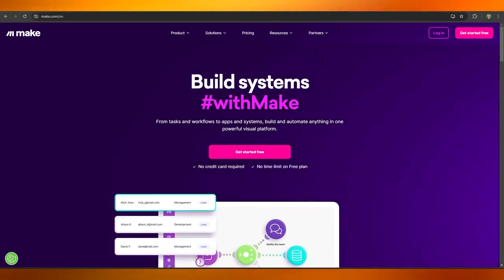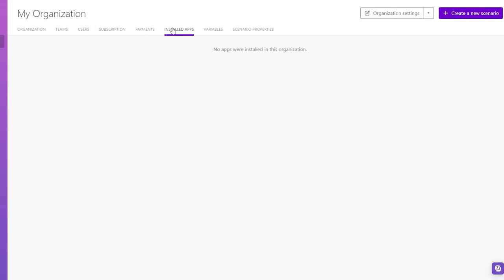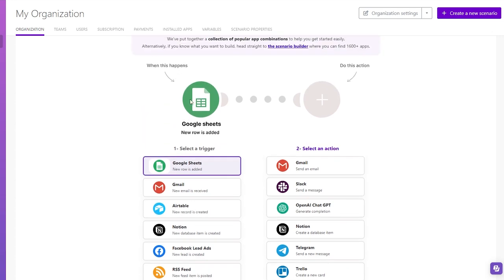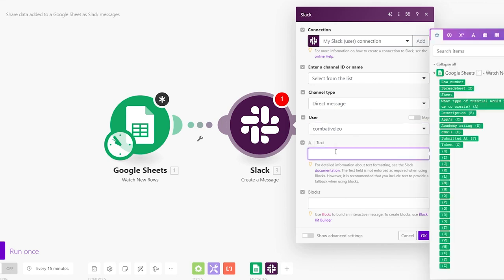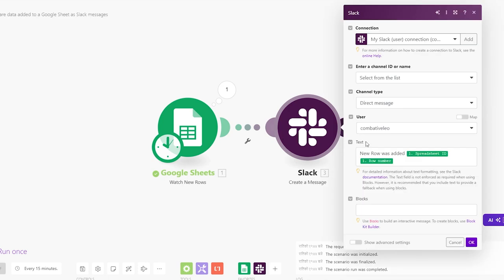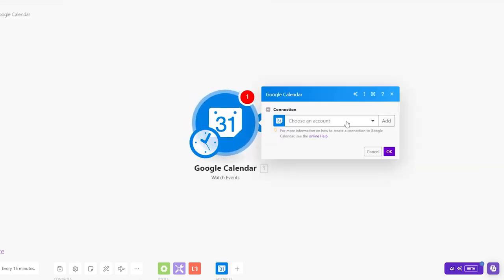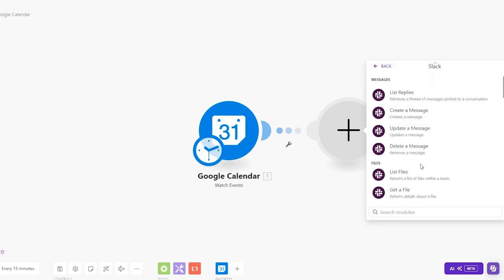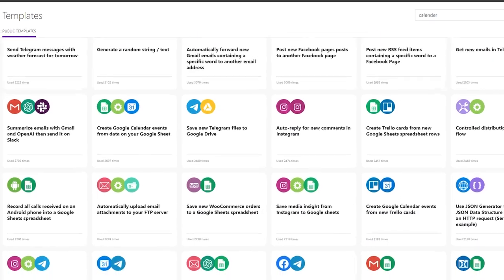Make.com Automation Tutorial for Beginners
The "Make.com Automation Tutorial for Beginners" serves as an essential guide for individuals seeking to streamline their workflows through automation. This tutorial provides a comprehensive overview of Make.com’s intuitive interface, demonstrating how to create and manage automated workflows, known as scenarios. Beginners will learn to connect various applications, set triggers, and define actions, enabling them to automate repetitive tasks efficiently.

With step-by-step instructions and practical examples, users will gain the skills needed to enhance productivity and optimize processes. By the end of the tutorial, participants will be equipped to harness the full potential of Make.com, transforming their approach to task management.